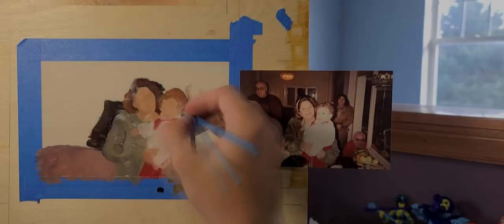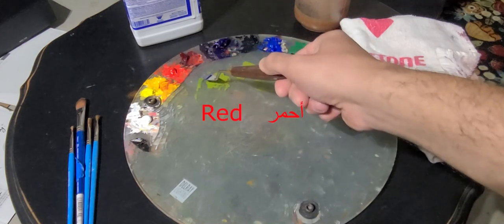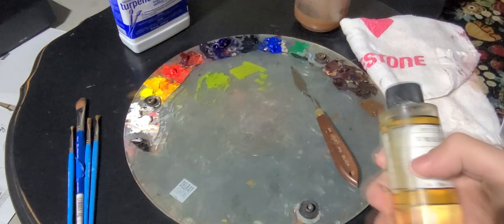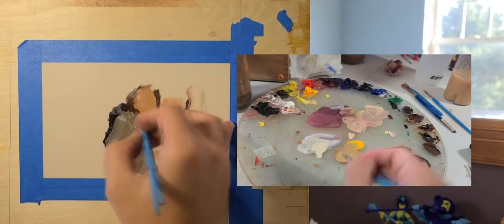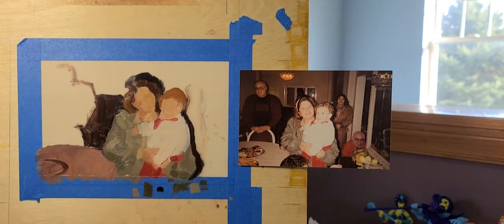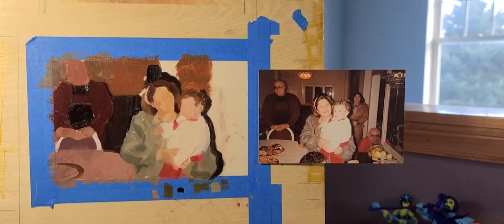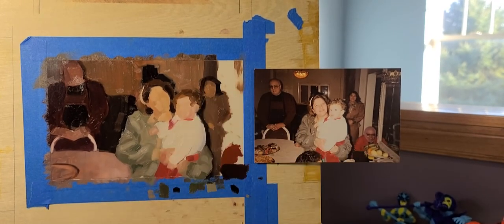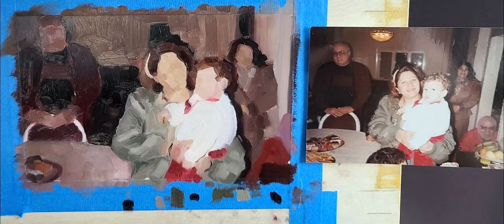Al-Bustan Fil Bayt: MOSTAFA DARWISH Demonstrates Painting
Al-Bustan Guest Artist MOSTAFA DARWISH demonstrates painting from a photograph using oil paints while at home (fil bayt).